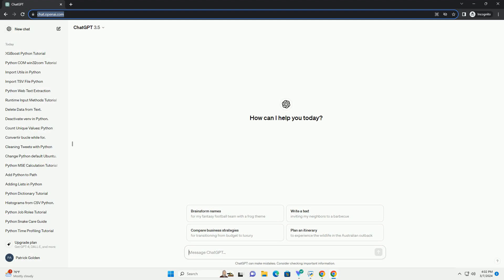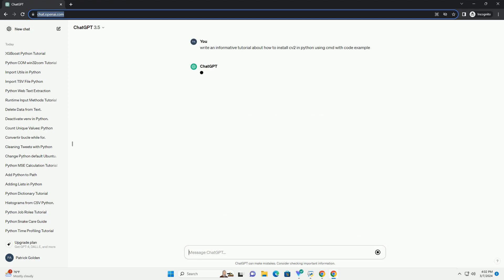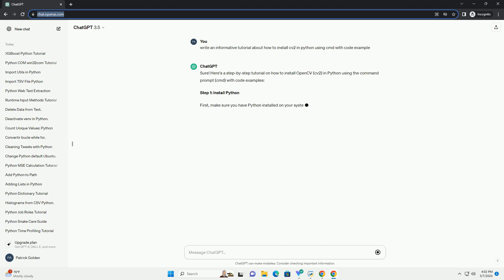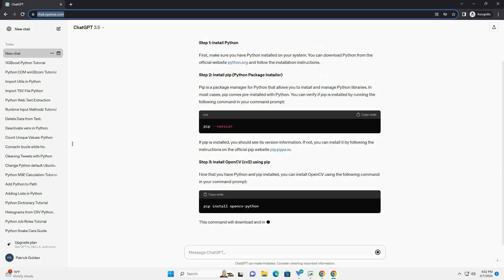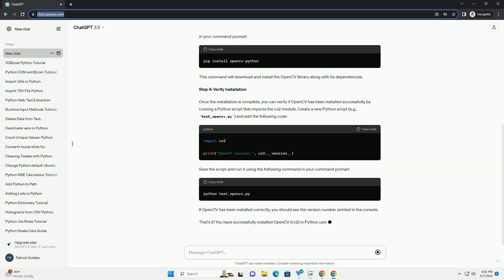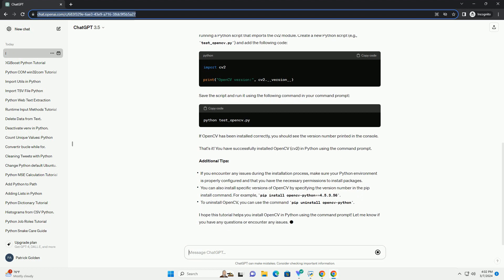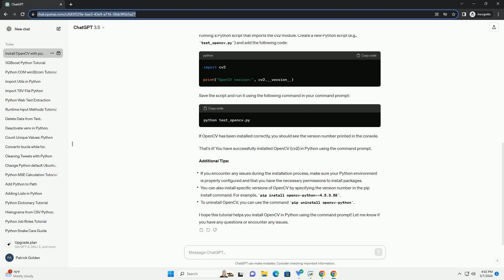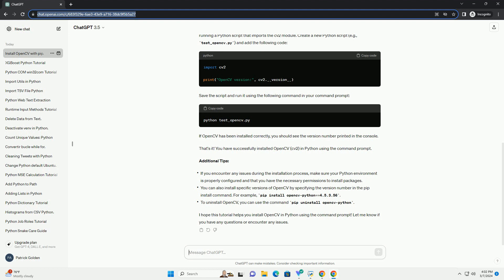how to install cv2 in python using cmd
sure! here's a step-by-step tutorial on how to install opencv (cv2) in python using the command prompt (cmd) with code examples:
first, make sure you have python installed on your system. you can download python from the official website python.org and follow the installation instructions.
step 2: install pip (python package installer)
pip is a package manager for python that allows you to install and manage python libraries. in most cases, pip comes pre-installed with python. you can verify if pip is installed by running the following command in your command prompt:
if pip is installed, you should see its version information. if not, you can install it by following the instructions on the official pip website pip.pypa.io.
step 3: install opencv (cv2) using pip
now that you have python and pip installed, you can install opencv using the following command in your command prompt:
this command will download and install the opencv library along with its dependencies.
once the installation is complete, you can verify if opencv has been installed successfully by running a python script that imports the cv2 module. create a new python script (e.g., test_opencv.py) and add the following code:
save the script and run it using the following command in your command prompt:
if opencv has been installed correctly, you should see the version number printed in the console.
that's it! you have successfully installed opencv (cv2) in python using the command prompt.
additional tips:
i hope this tutorial helps you install opencv in python using the command prompt! let me know if you have any questions or encounter any issues.

python cmd args
python cmd command
python command line
python cmd input
python cmd install
python cmd
python cmd progress bar
python cmd2
python command line args
python commands
python cv2 show image
python cv2 videocapture
python cv2 crop image
python cv2 imshow
python cv2 save image
python cv2 install
python cv2 imread
python cv2